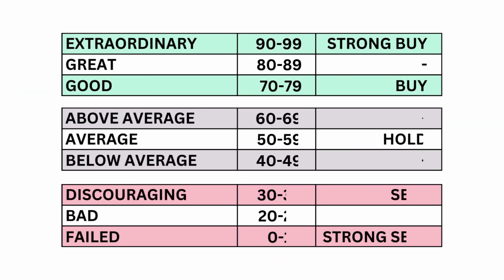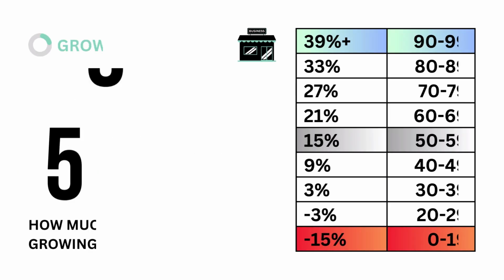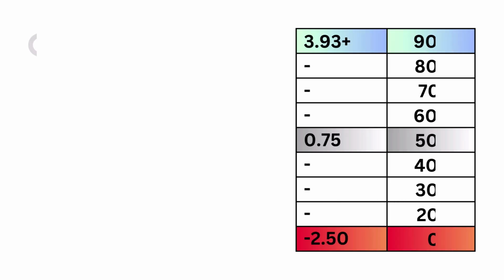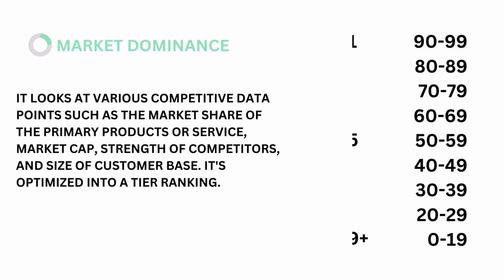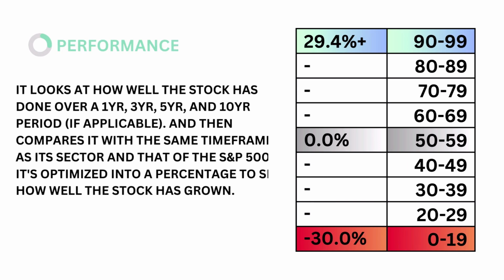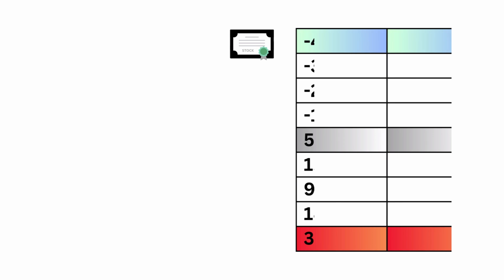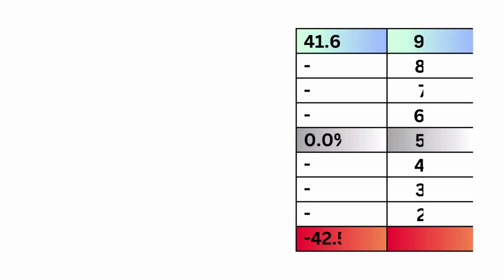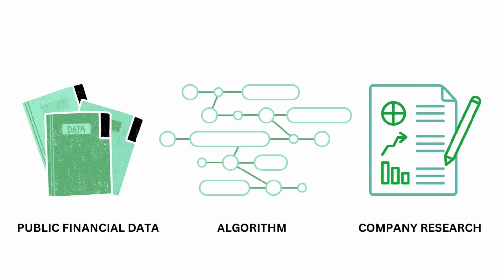Paramount (PARA) Stock Analysis: Should You Invest in $PARA?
GrowthShares takes a closer look at Paramount Global (PARA) to determine whether it's a strong long-term investment opportunity. Our assessment is based on three key questions: 1) Is it good business? 2) Does it have an attractive stock? and 3) What is its fair value price? This analysis will provide valuable insights into the company's potential for growth and profitability. Stay informed with GrowthShares.